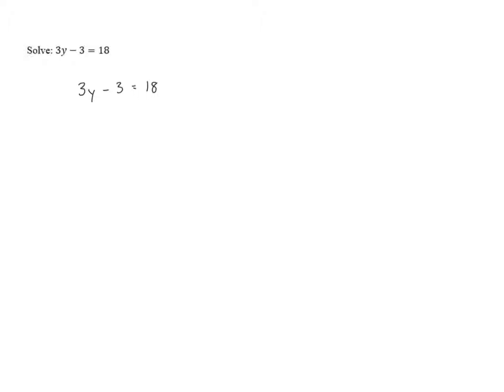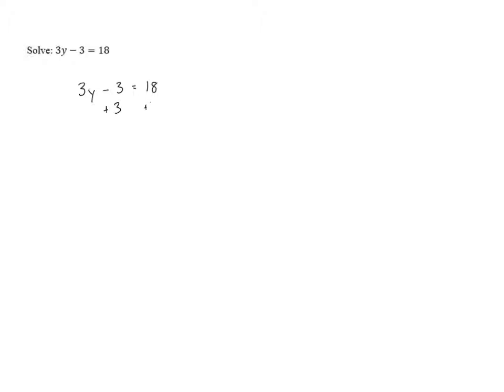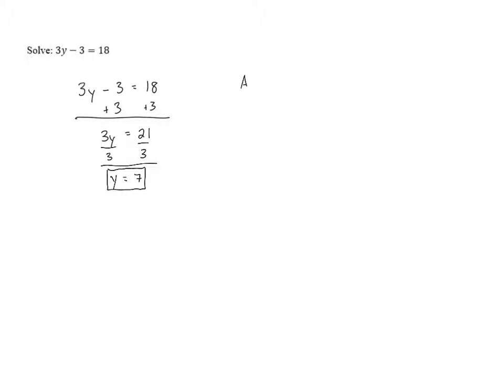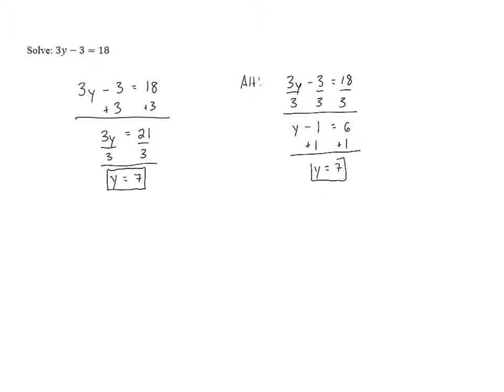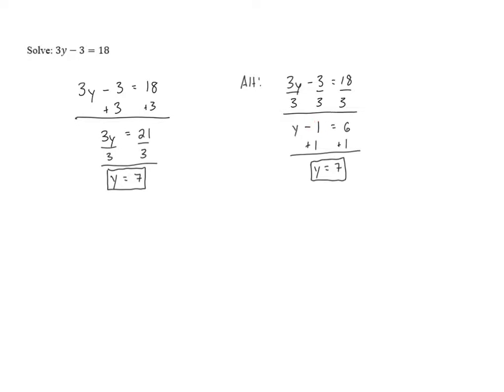Solving Linear Equations - Problem 3